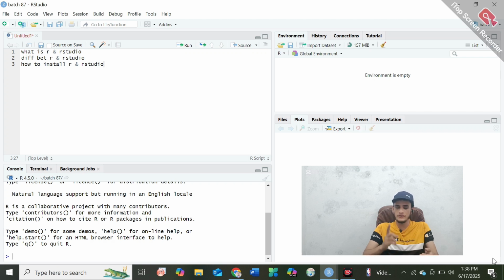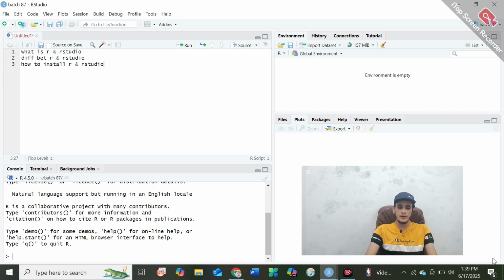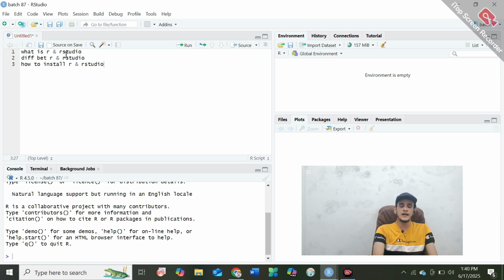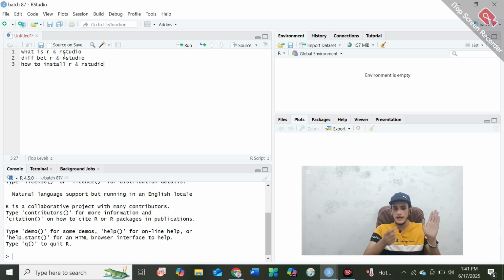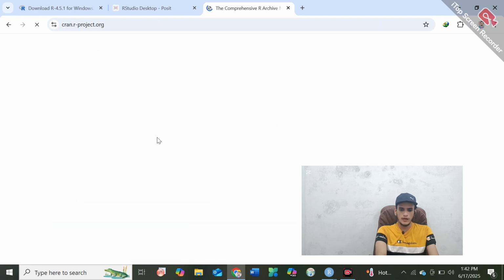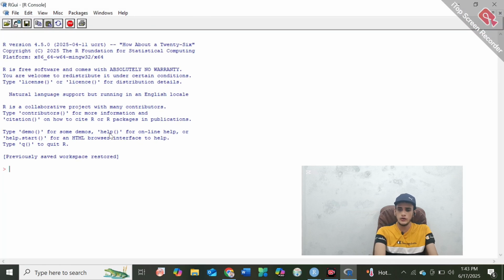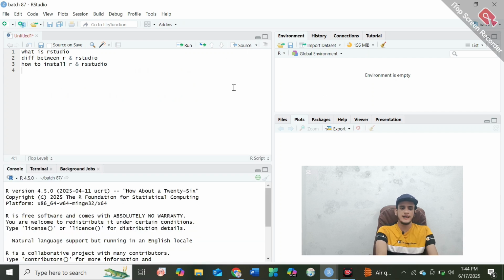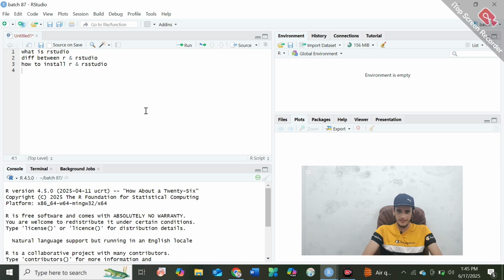How to Install R and RStudio | Introduction to RStudio for Beginners|Rstudio course 2025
How to Install R & RStudio | Introduction to RStudio for Beginners**

Welcome to the first video in my **R & RStudio training series**! 🎓

In this video, you'll learn:
✅ How to **download and install R**
✅ How to **install RStudio**
✅ A basic **introduction to the RStudio interface**
✅ Why R & RStudio are essential for **data analysis**, **statistics**, and **freelancing**

Whether you're a **student**, **researcher**, or **freelancer**, this course is designed to help you master RStudio step-by-step. No prior programming experience needed!

RStudio InstallR LearnR DataAnalysis StatisticsWithR RProgramming RforBeginners FreelancingSkills #